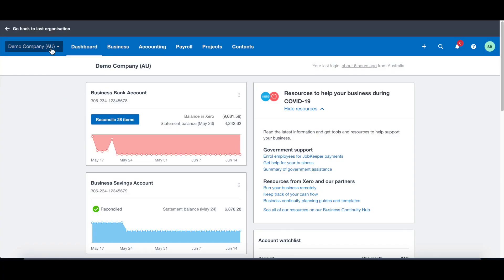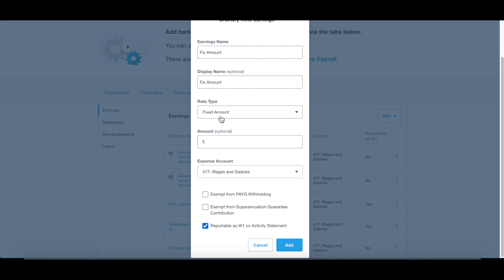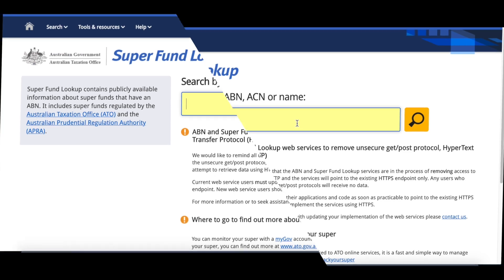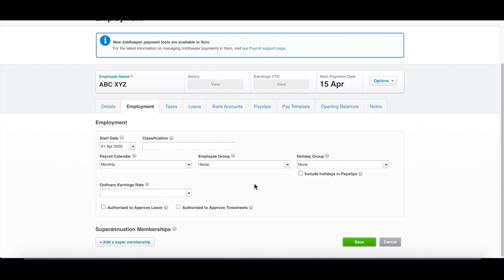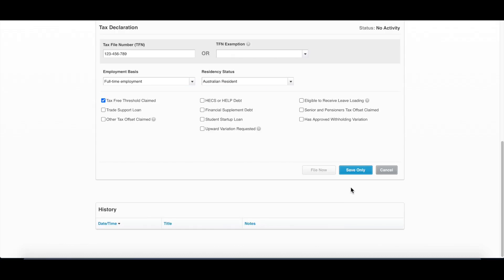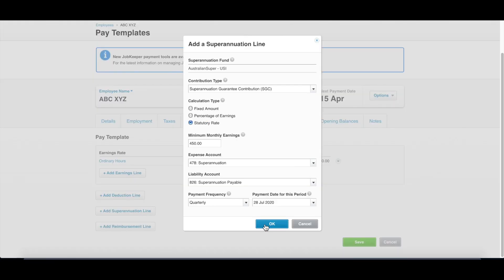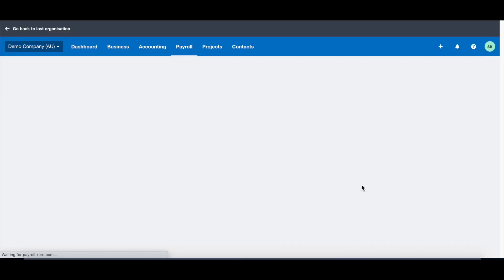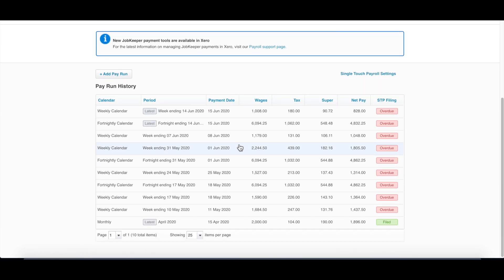How to run Single Touch Payroll in Xero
How to prepare payroll PayRun in Xero, single touch payroll, STP, withholding tax and superannuation,